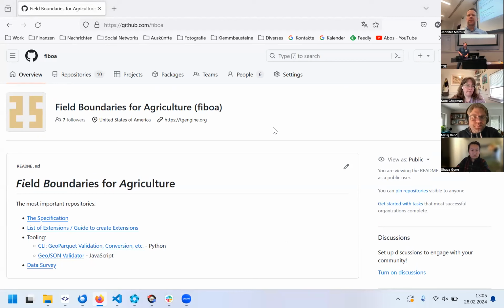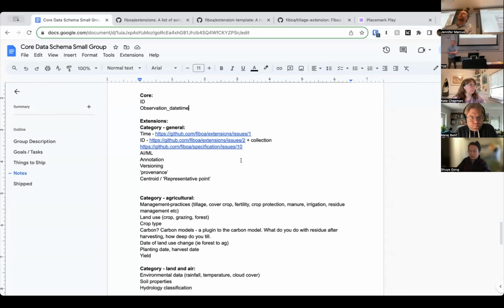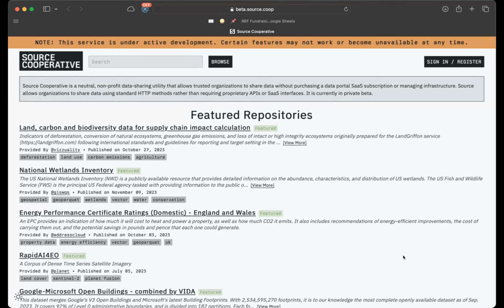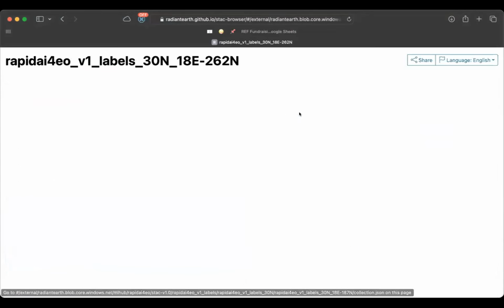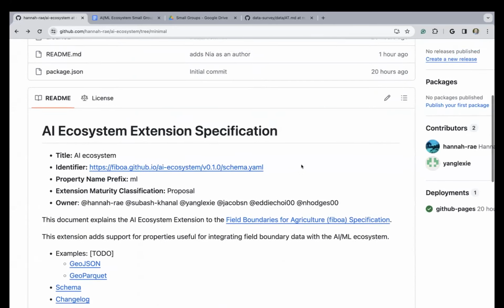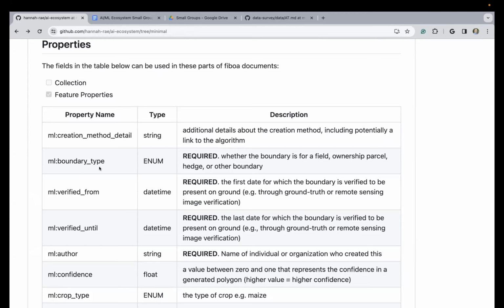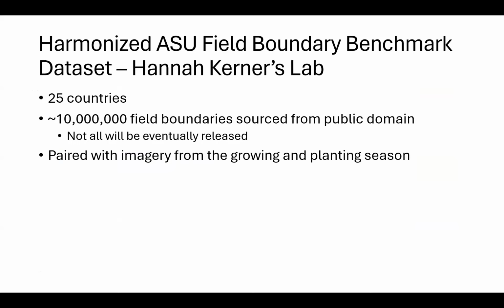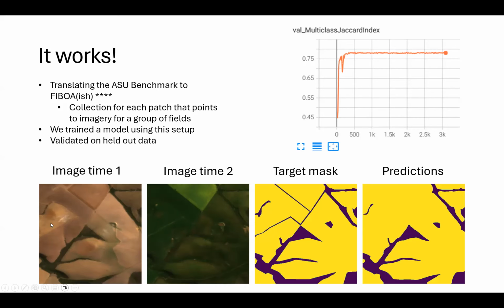TGE Field Boundaries Workshop Outcomes Session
The final presentations on the work done during the Taylor Geospatial Engine Field Boundaries workshop on February 28th, 2024 in St. Louis